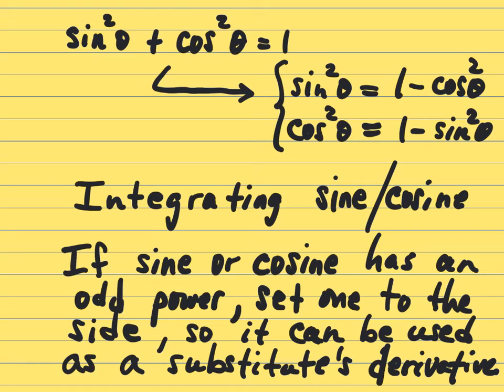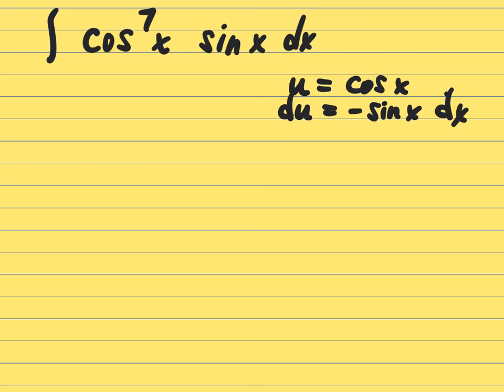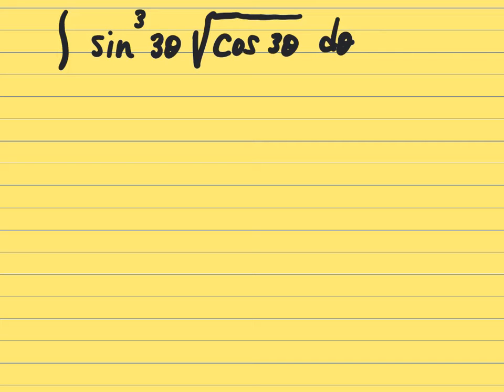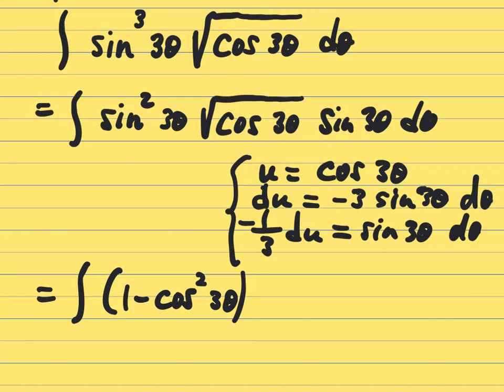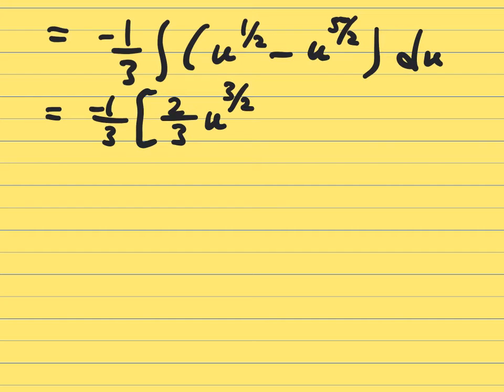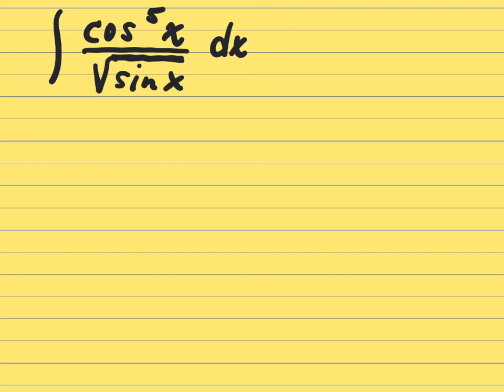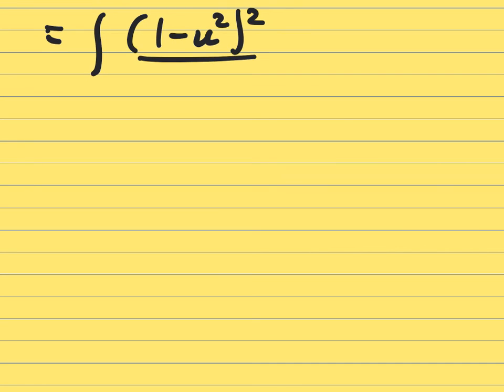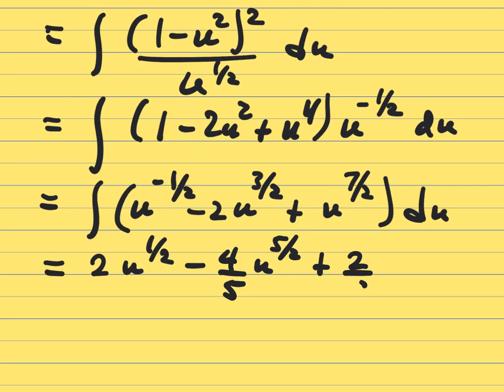Trigonometric Integrals - Pt. 1